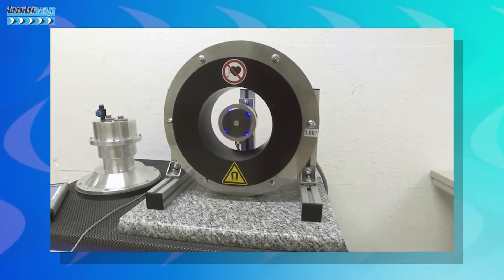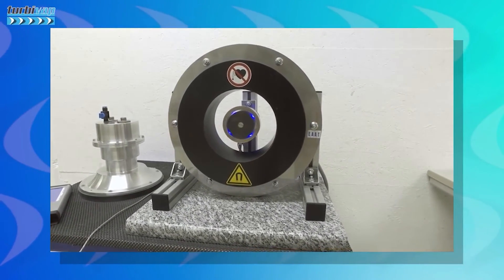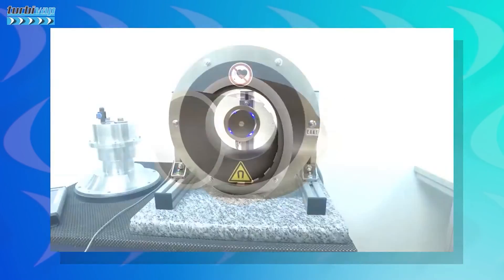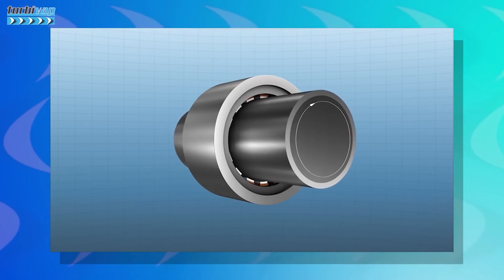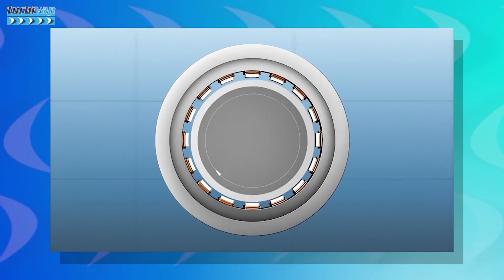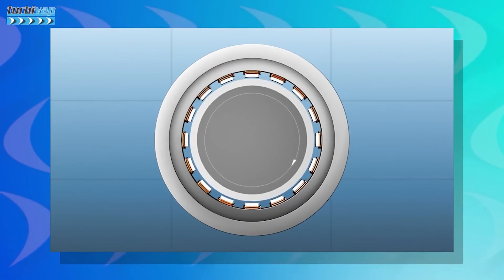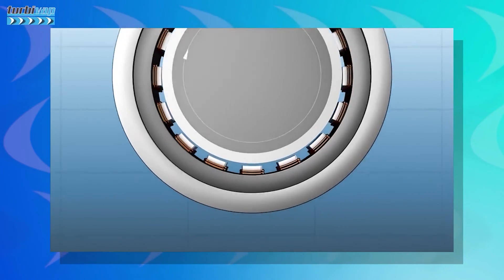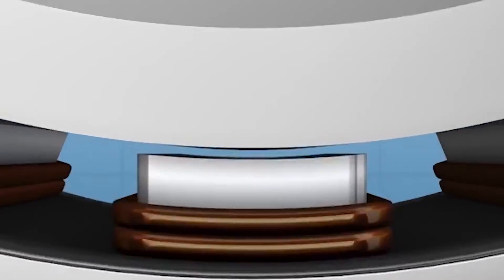TYPES OF TURBOMACHINES BEARINGS - BABBITT SLEEVE BEARING BABBITT - STEAM TURBINE BEARING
100% DIGITAL / RECORDED / STEAM TURBINE COURSE

7 DAY GUARANTEE OR 100% REFUND VIA CREDIT CARD